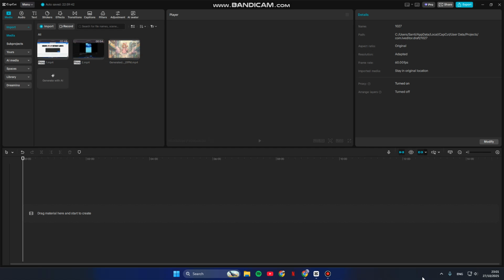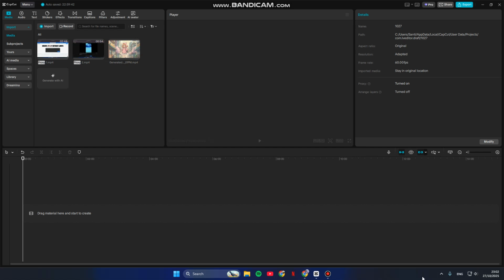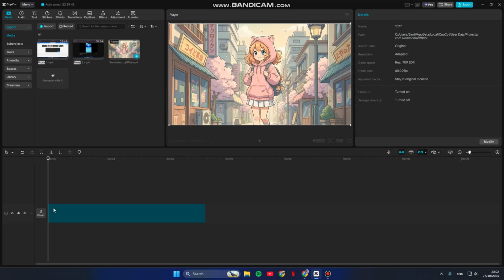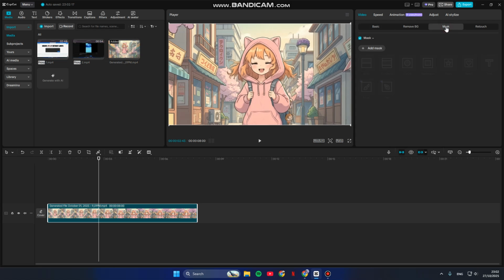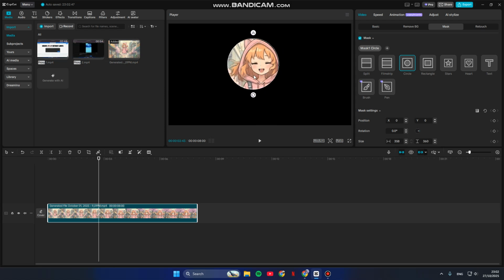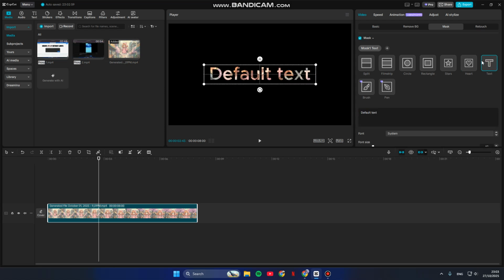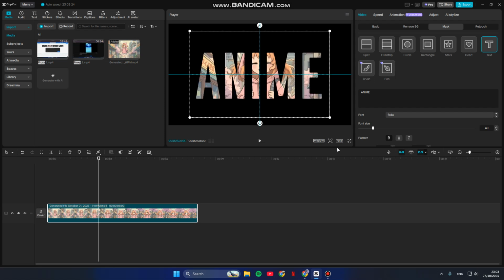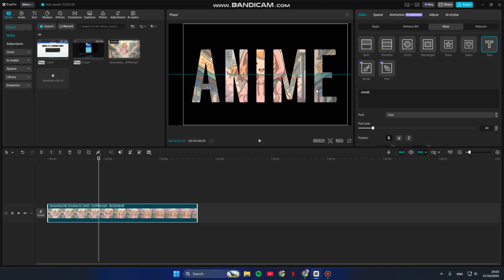Add Mask Fast - How to Use Mask Shapes in CapCut PC (Circle, Heart & More!)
Want to create stunning effects in CapCut PC? Learn how to use the mask tool to add creative shapes like circles, rectangles, hearts, and stars to your videos!

🎬 Step-by-step tutorial for adding masks in CapCut PC
💖 Learn different mask types: circle, rectangle, heart, text & more
🖱️ Simple editing tips for beginners
🚀 Make your videos look professional with ease